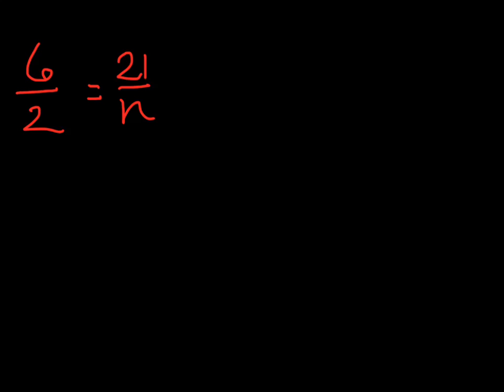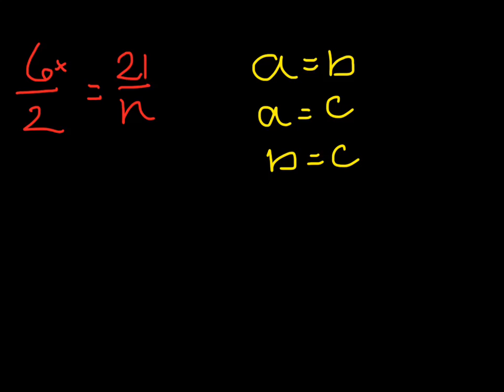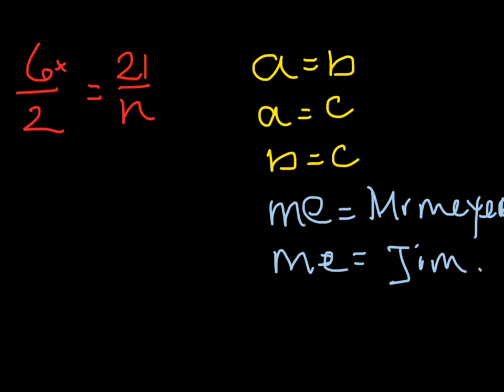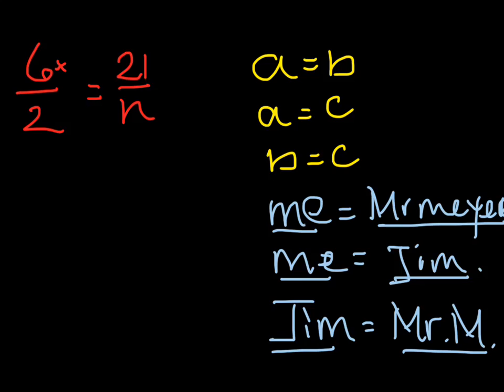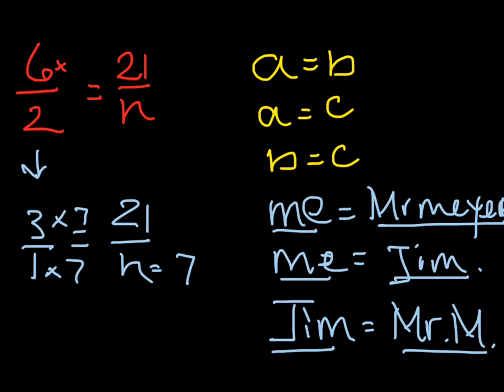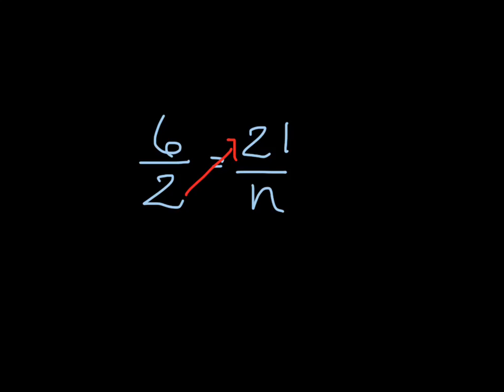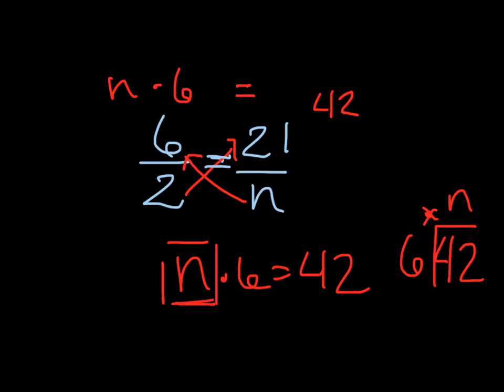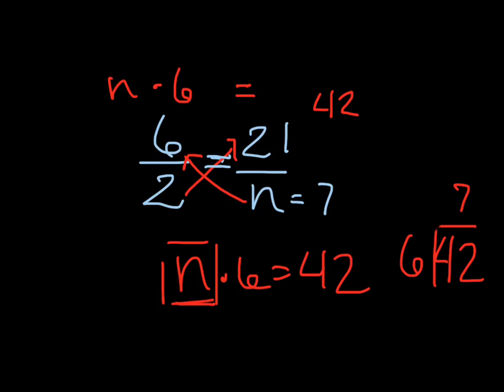solving proportions using algebra